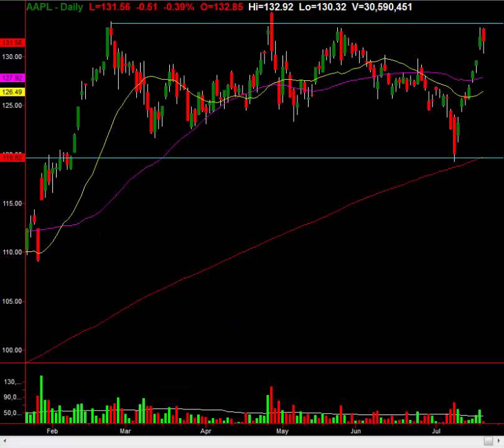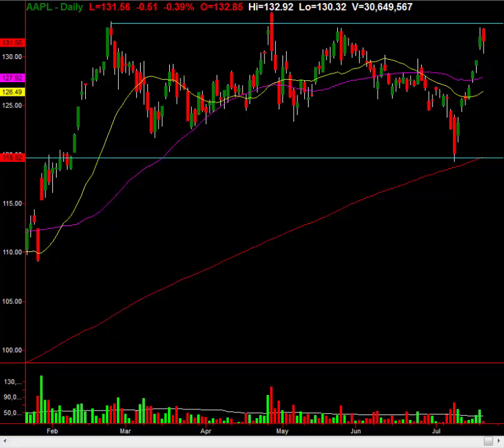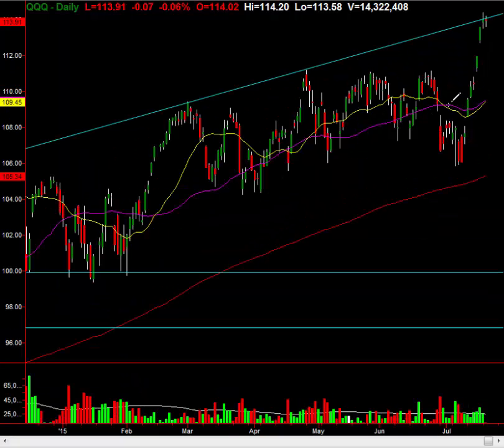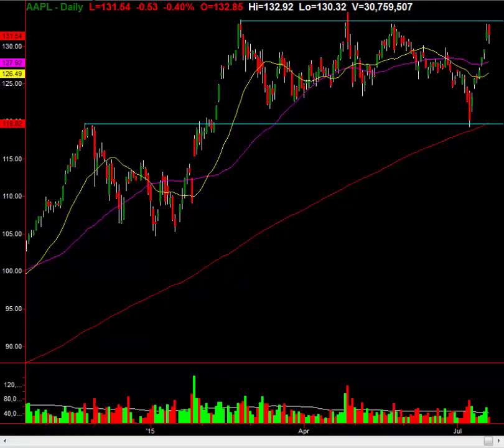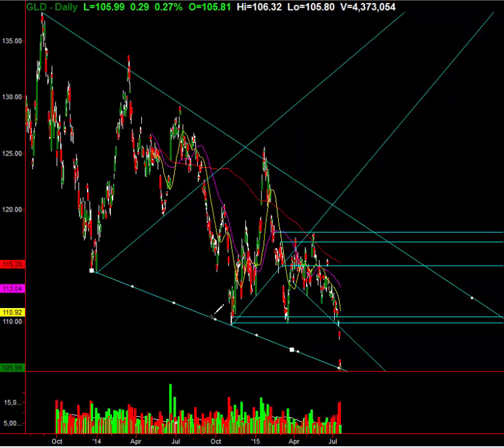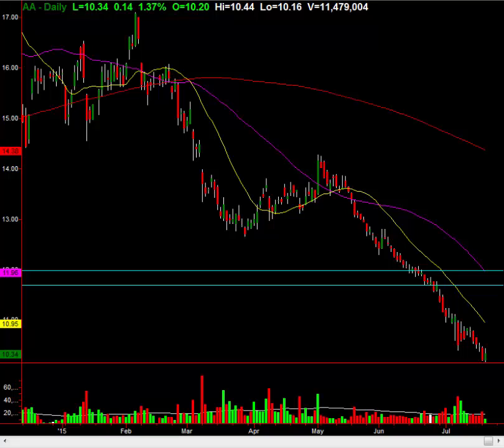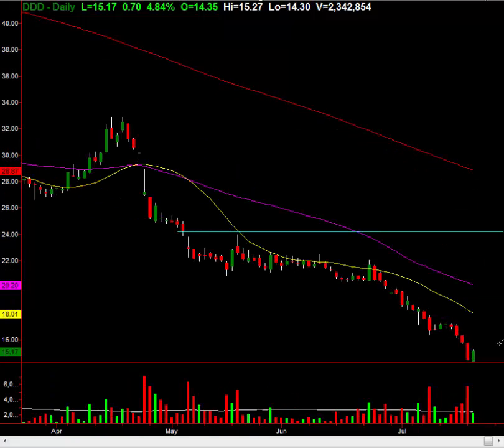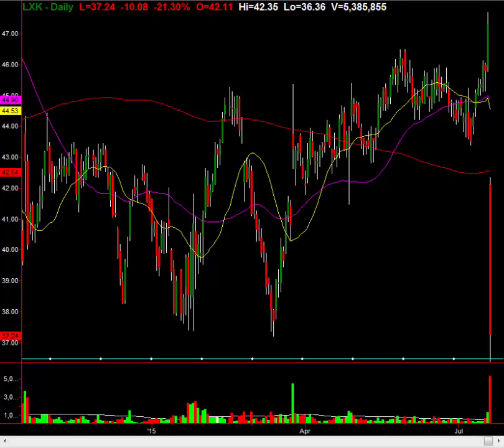AAPL Earnings Alert: Inside The Chart And More Trade Setups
Watch this live trading action video as Gareth Soloway details how the Pros traded Apple Inc. (NASDAQ: AAPL) and more... If you are ready to step up and get the detailed swing trades Gareth Soloway and Nick Santiago are taking live when they take them... enter the Research Center right here FOR FREE.